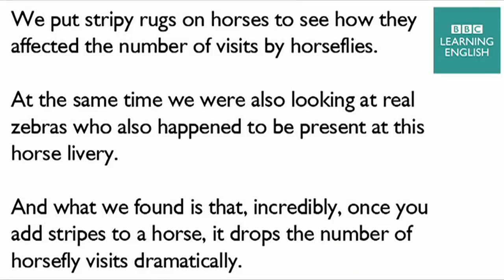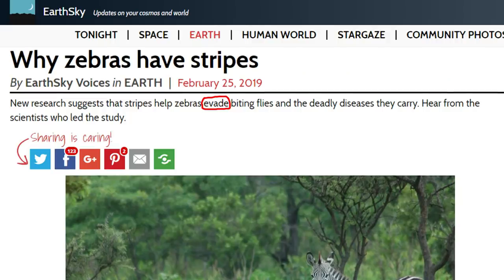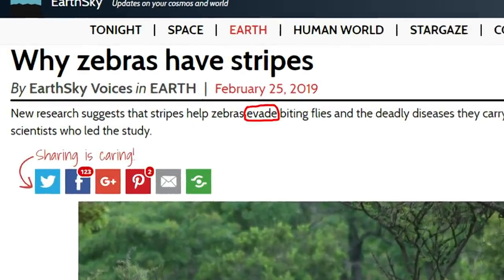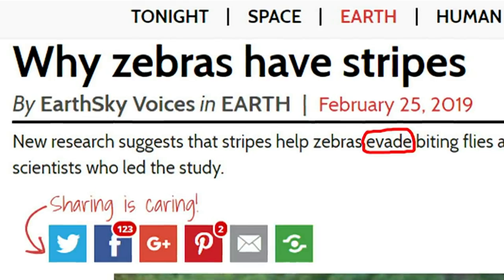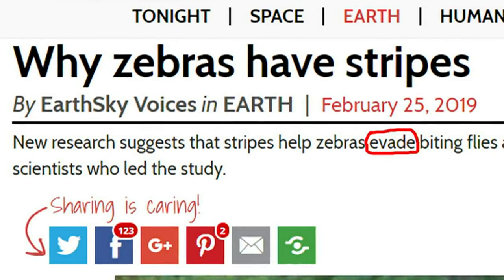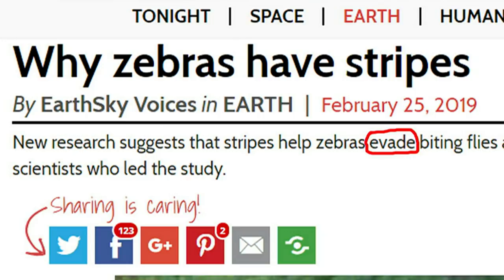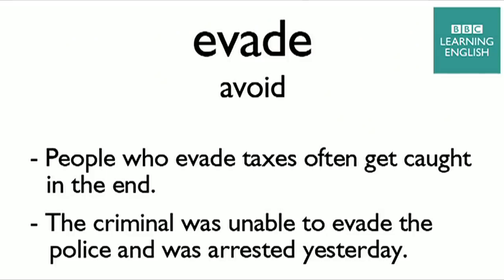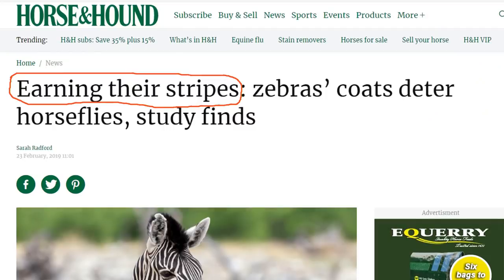Why do zebras have stripes? Solved: The mystery of a zebra's stripes: BBC News Review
The story:
Dr Martin How, University of Bristol:
We put stripy rugs on horses to see how they affected the number of visits by horseflies.
At the same time we were also looking at real zebras who also happened to be present at this horse livery. And what we found is that, incredibly, once you add stripes to a horse, it drops the number of horsefly visits dramatically.

Key words and phrases:
evade
avoid
• People who evade paying taxes often get caught in the end.
• The criminal was unable to evade the police and was arrested yesterday.

deter
do something to change the actions of something
• They put an electric fence around the biscuits to deter certain staff members.
• The threat of punishment helps to deter people from committing crimes.

earning their stripes
doing something to make others respect them
• By volunteering to manage the project, you’re really earning your stripes.
• Dealing with the environmental disaster helped the new politician earn his stripes.

For more English videos and English lessons to help you learn English

Learn English with our free English videos everyday on BBC Learning English's website and YouTube channel. Learning English is easy! Improve your English with our free English videos and lessons on grammar, vocabulary, pronunciation and English exams.